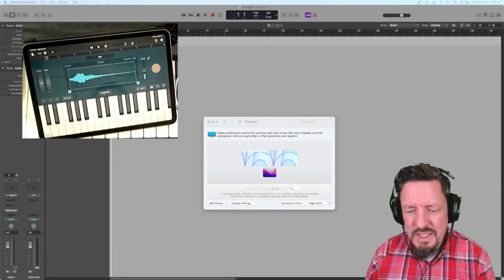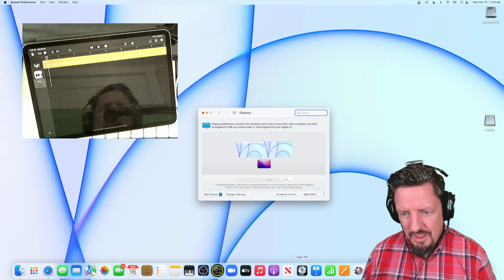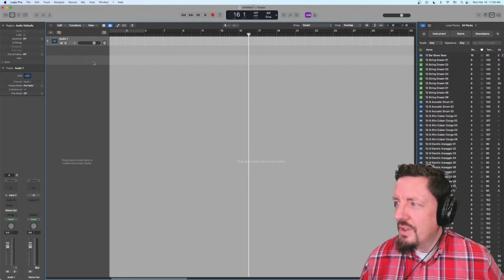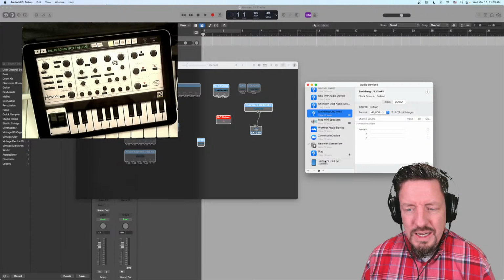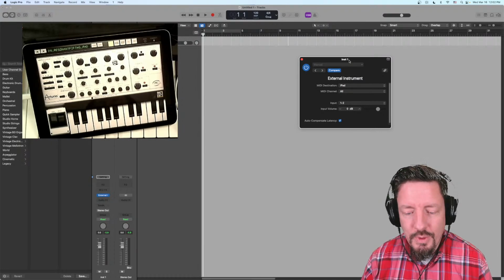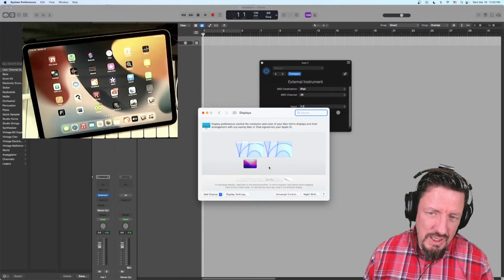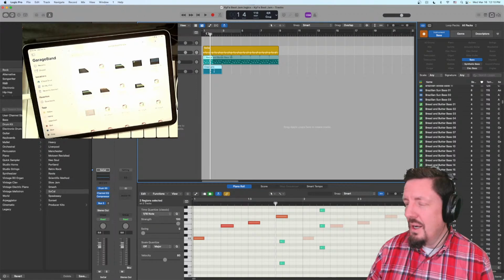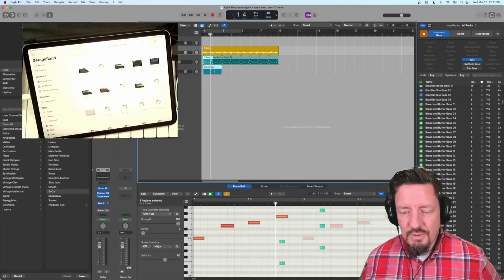Universal Control w/ Logic Pro (Strong Potential!)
Let's look at the new features in this update.